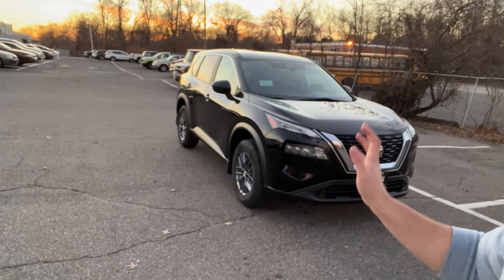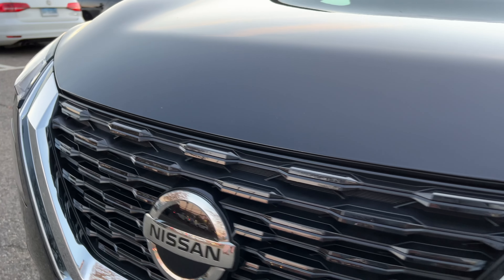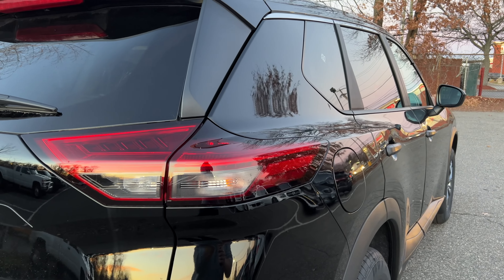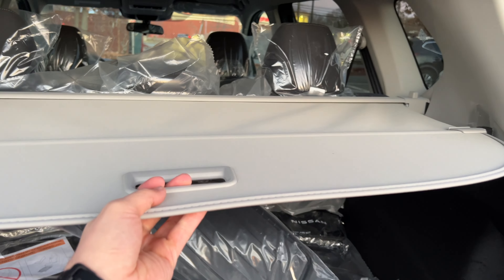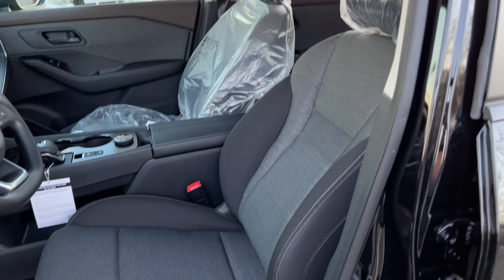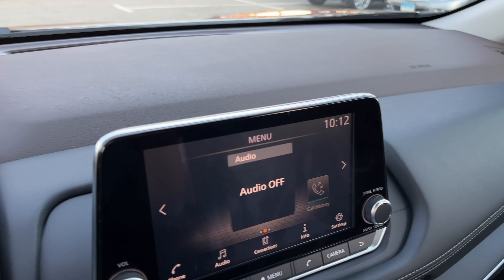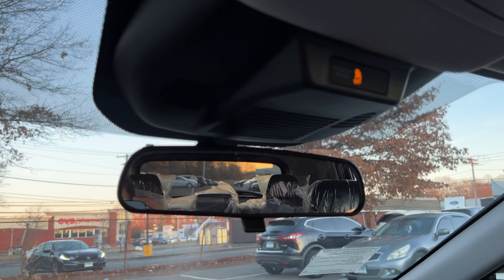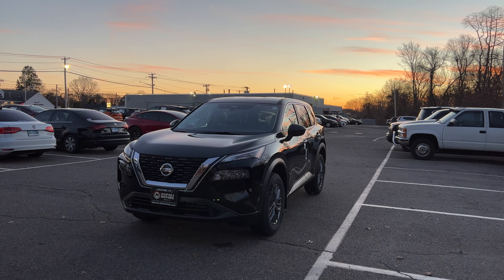2021 NISSAN ROGUE S REVIEW - is the Base Rogue Good Enough?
Thanks to Napoli Nissan and Frank for providing me this Sentra